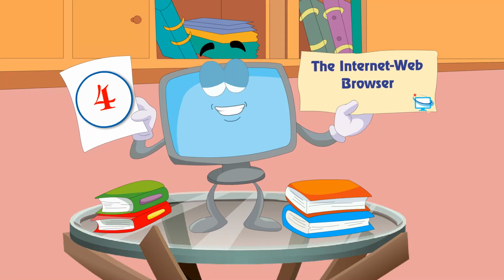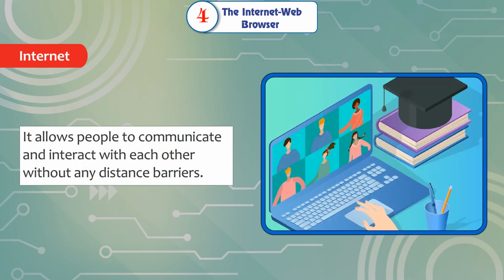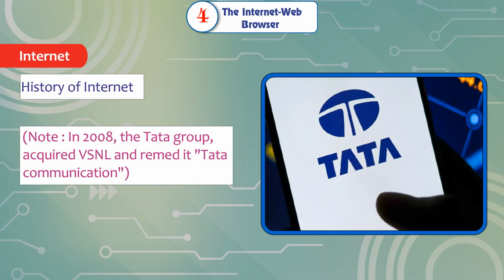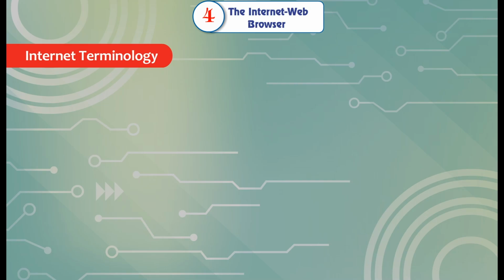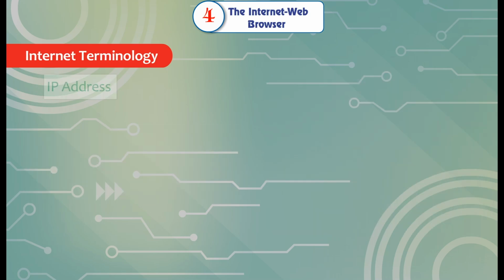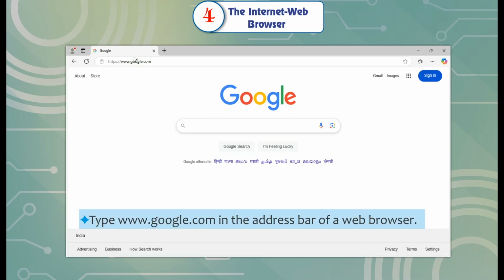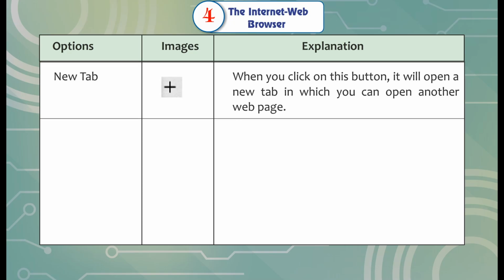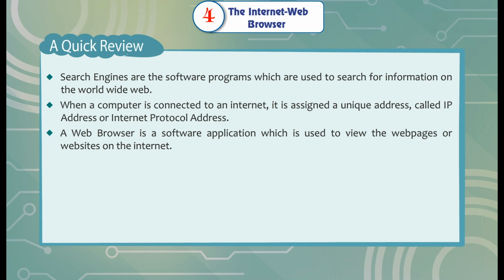Ch 4 | Gems Educational | Computer | Class 4 | The Internet - Web Browser | For children